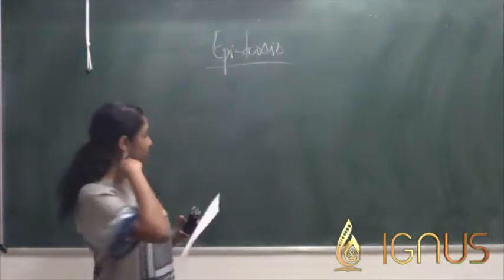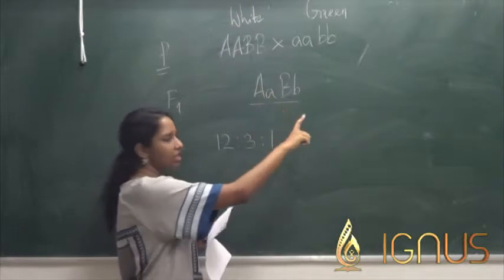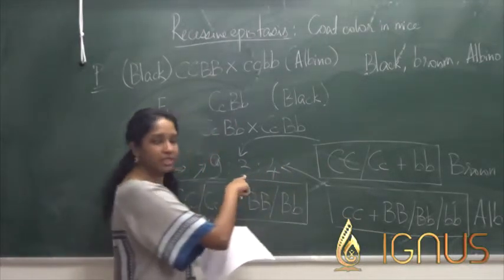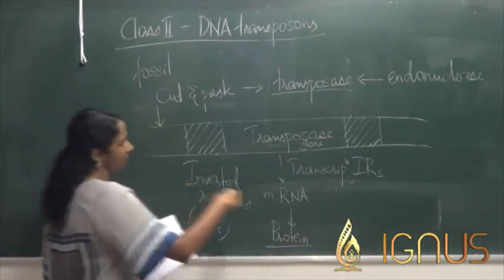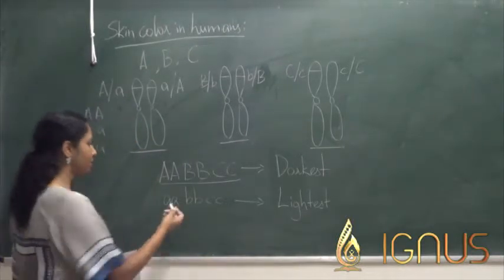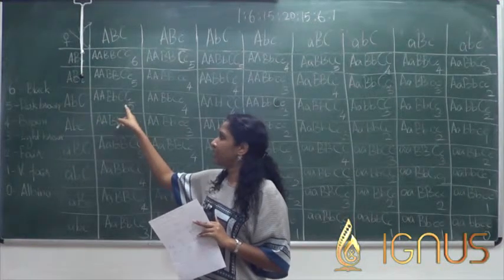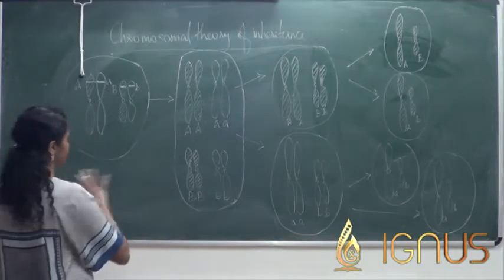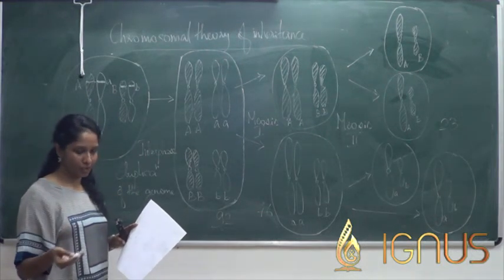PMT BIO heredityAndVariation 4